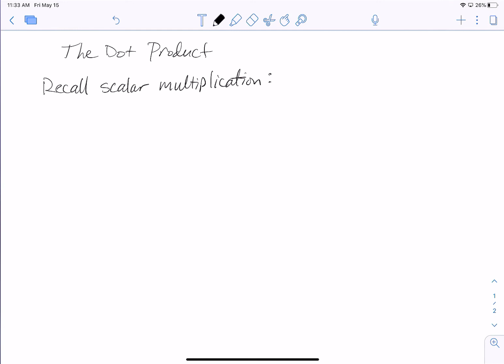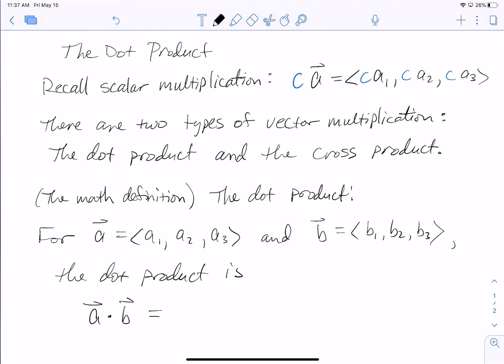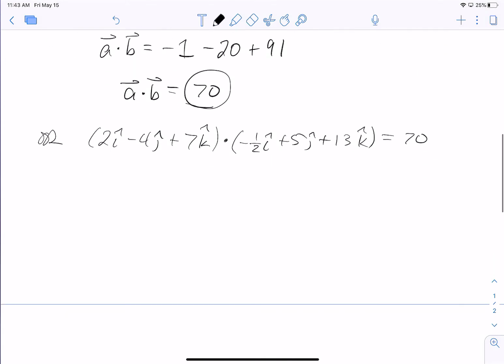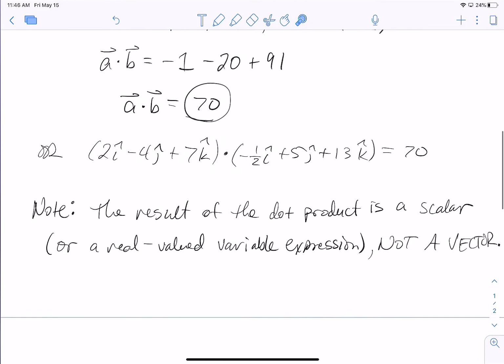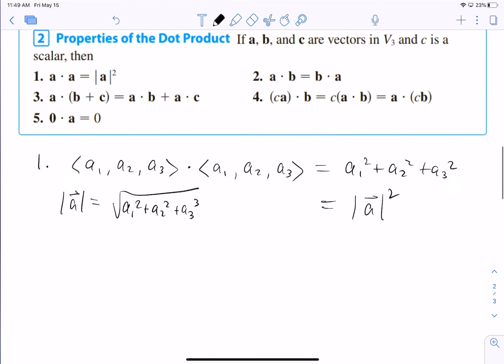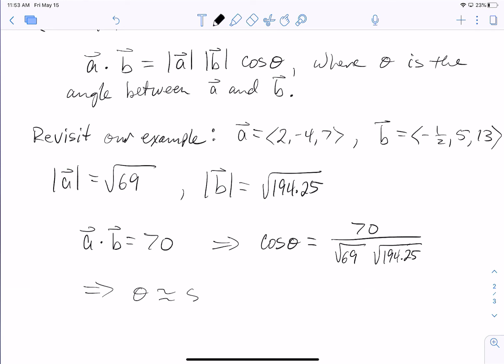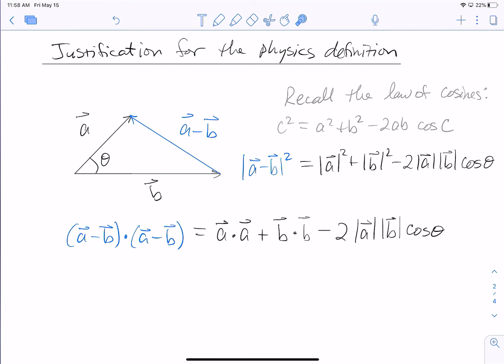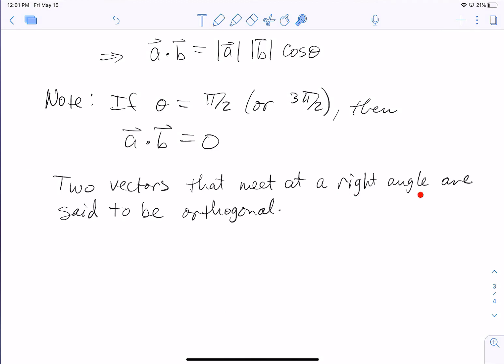Dot Product & Orthogonality | Multivariable Calculus (12.3a)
The definition of the dot product, its geometric formula involving the angle between vectors, and the condition for orthogonal vectors.